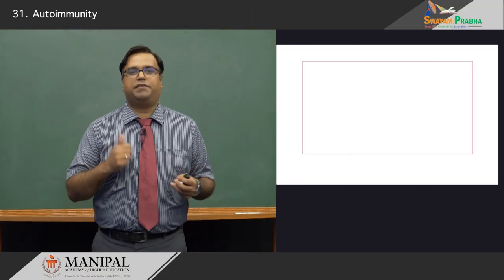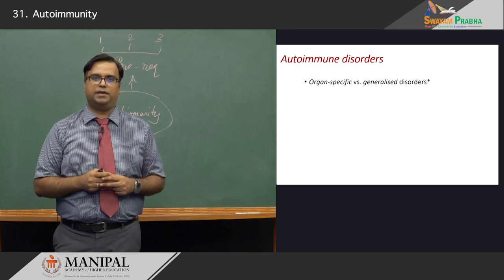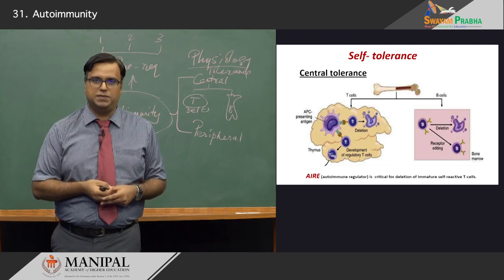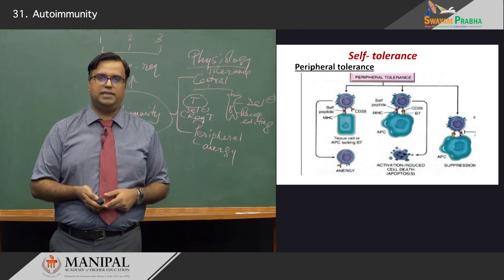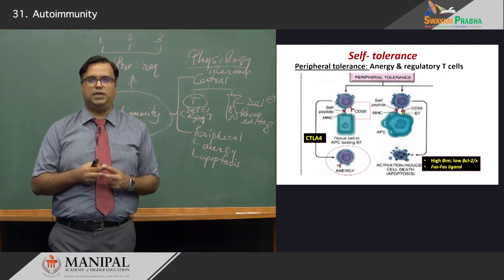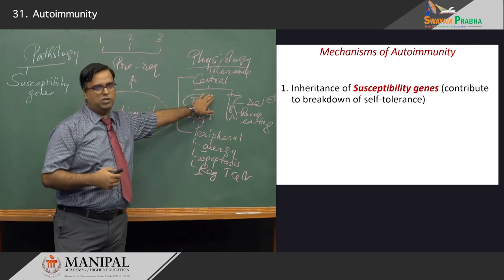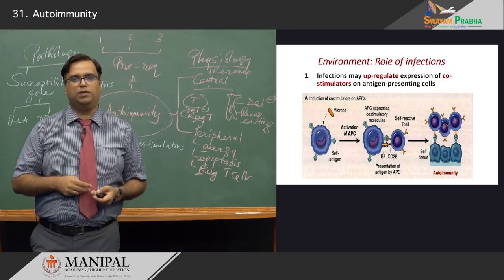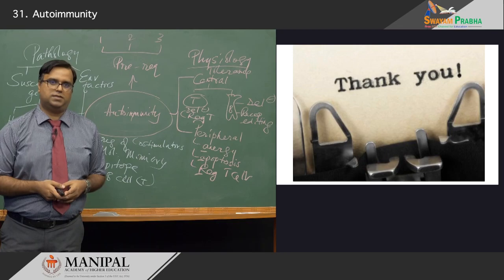Autoimmunity 6.3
Subject: Medicine